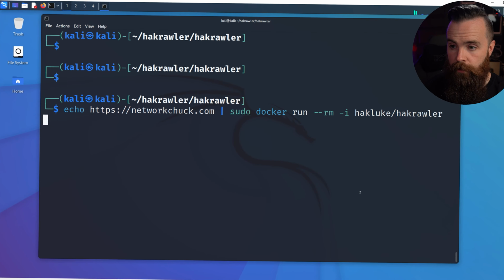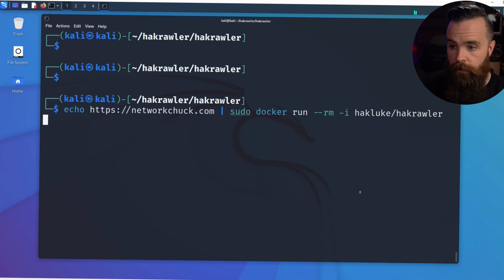talking with HakLuke (Hacker and creator of Hakrawler and other tools)